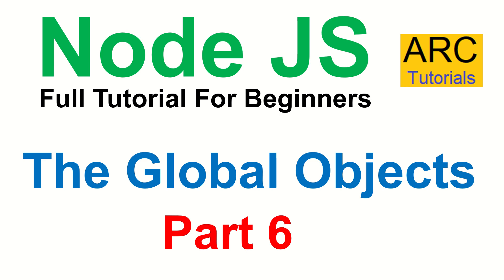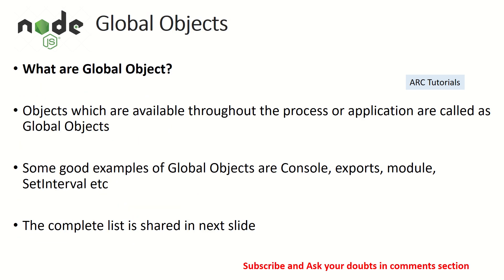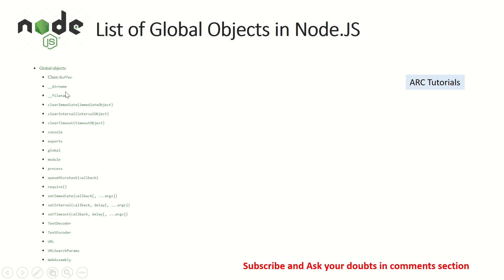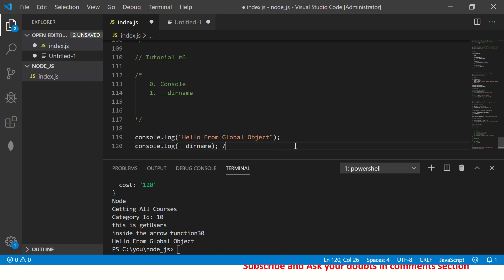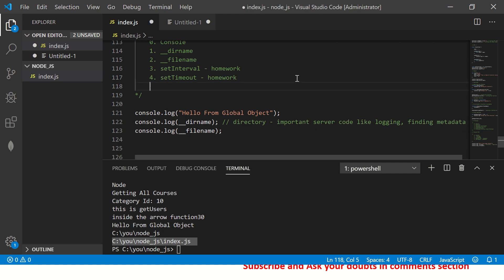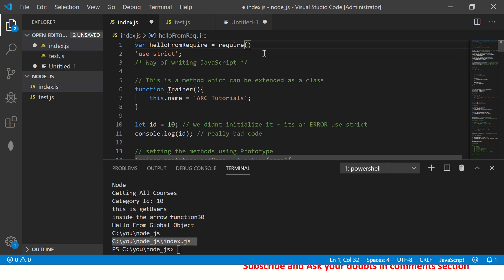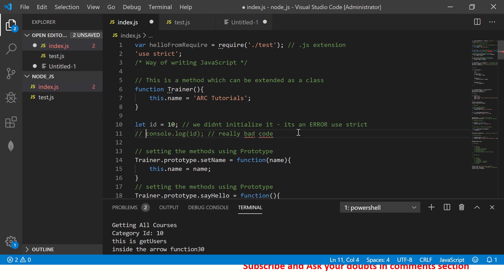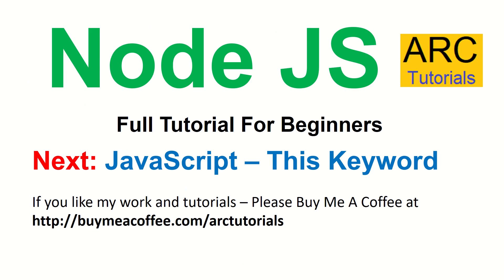Node JS Tutorial For Beginners #6 - Global Objects in JavaScript